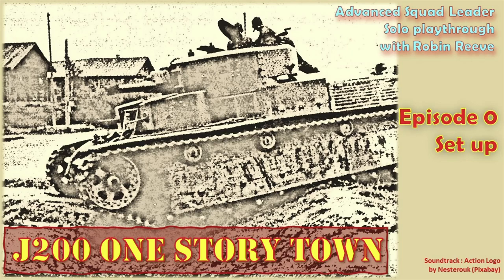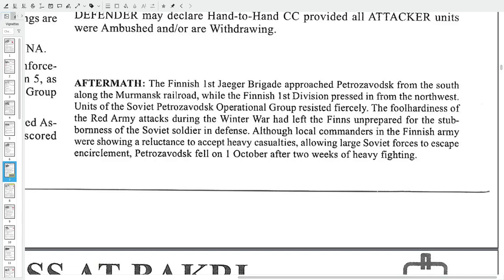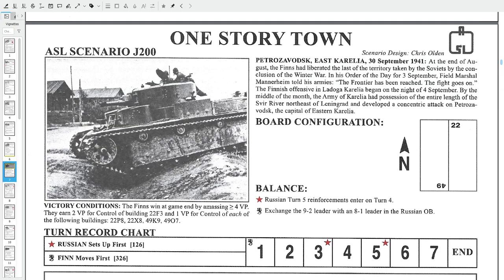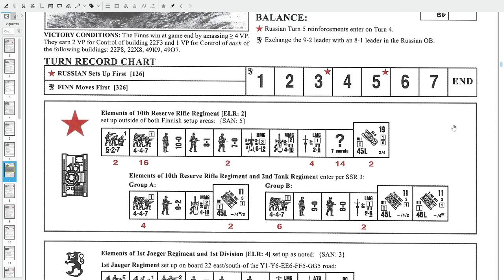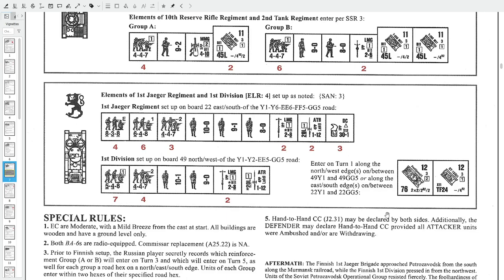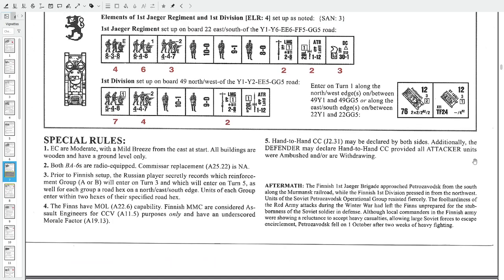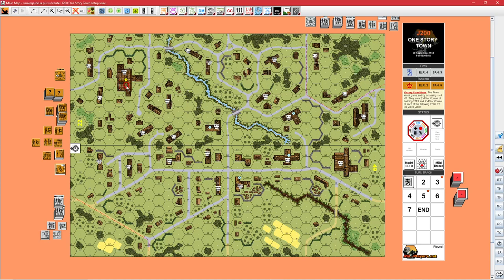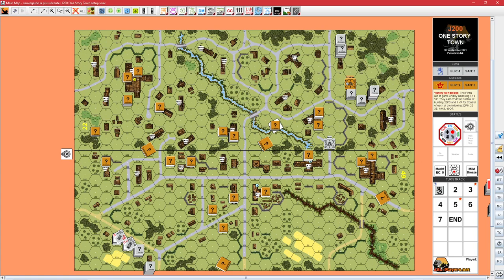Advanced Squad Leader solo playthrough - J200 One Story Town, Episode 0 : setup.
Advanced Squad Leader solo playthrough with Robin Reeve- J200 One Story Town, Episode 0 : setup.
This episode is about reading the scenario card and setting up the units.
The next video will see the first Finnish turn playthrough.
Caveat: I do make game and tactical errors.
I solo using the "as if" philosophy: I play each side, as if neither has the hidden knowledge about the other.